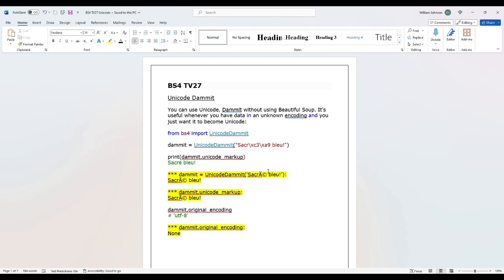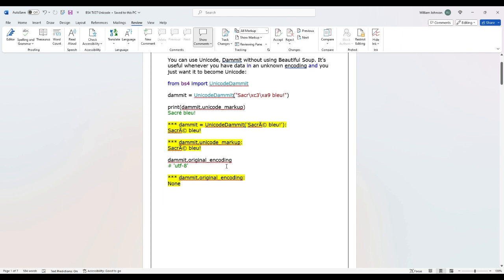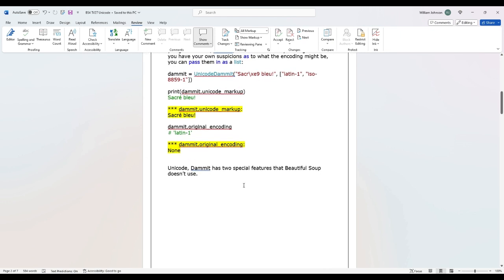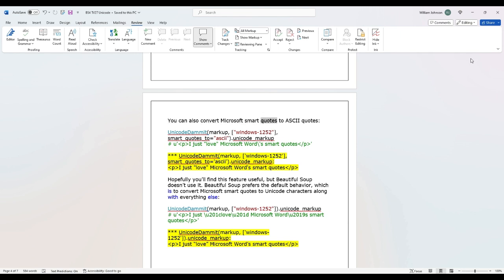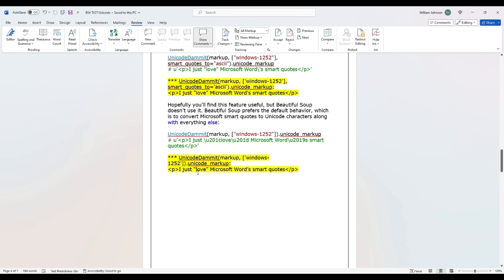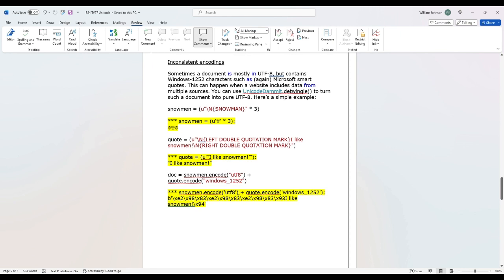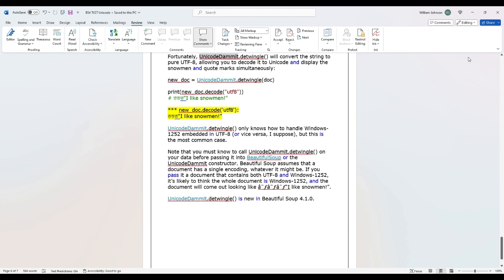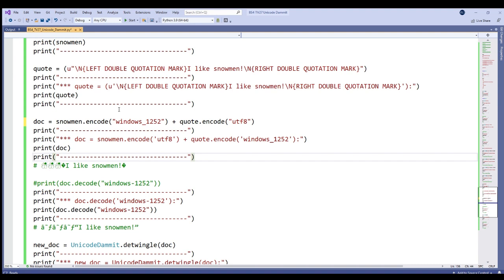BS4 TV27 Unicode Dammit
In this video, we learn about the Unicode Dammit part of the BS4 module and how to work with data that contains more than one unicode. Enjoy.